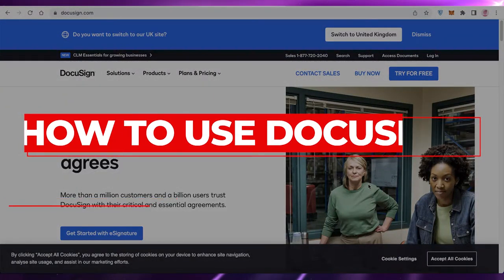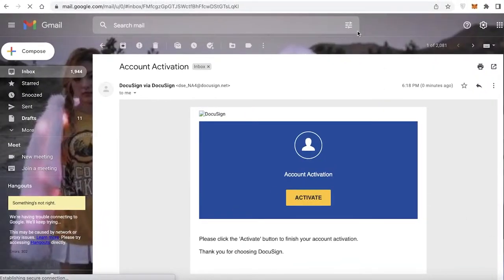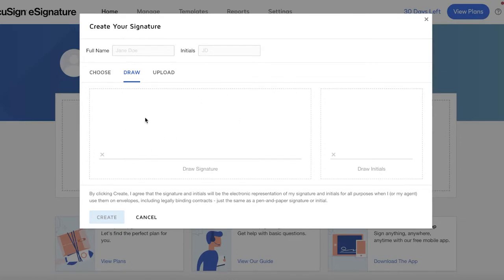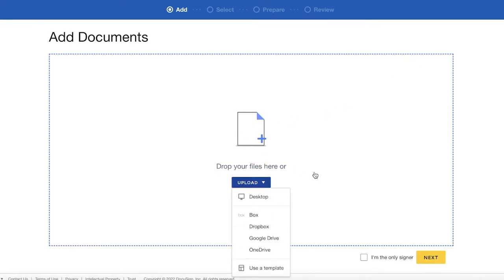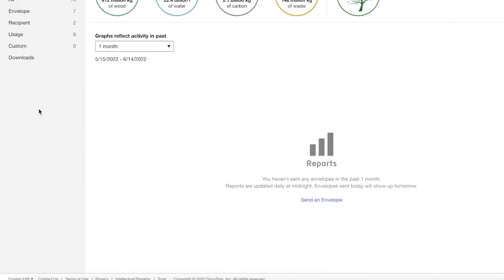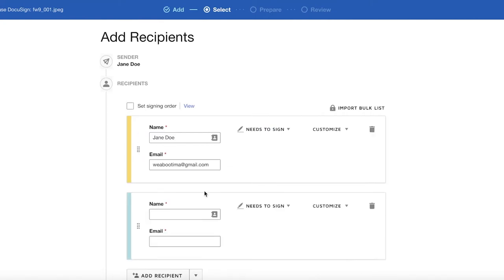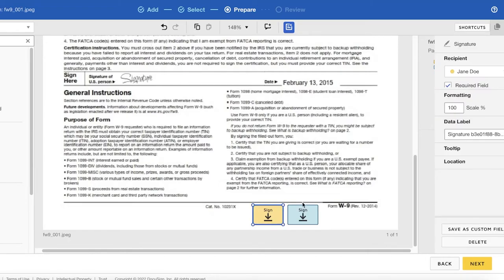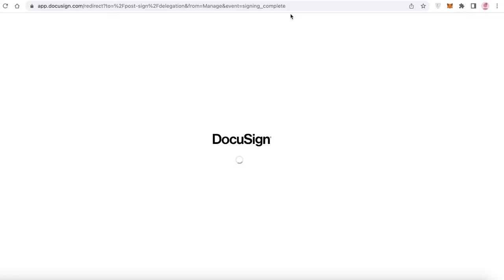How To Use DocuSign | Easy Tutorial (2022)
In this video I show you How To Use DocuSign. This is super easy and learn to do it in just a few minutes by following this helpful tutorial.